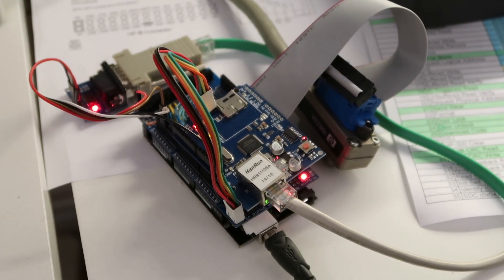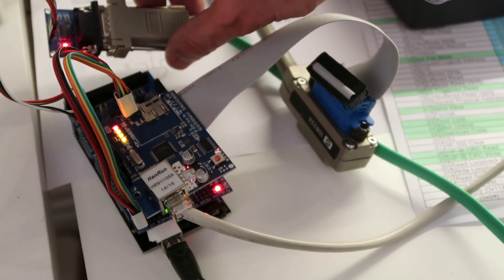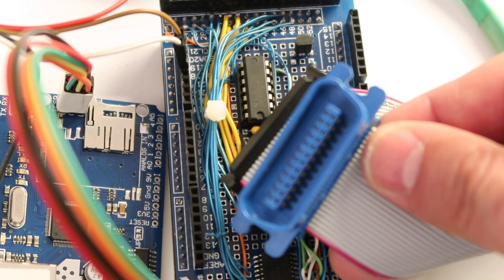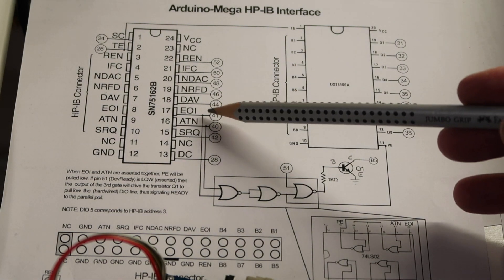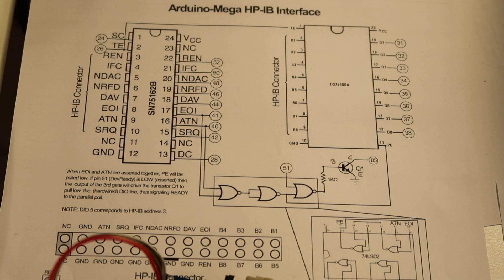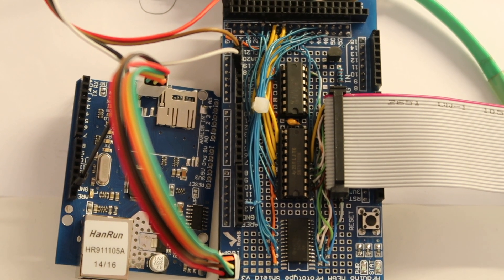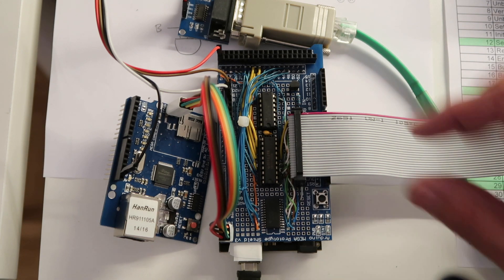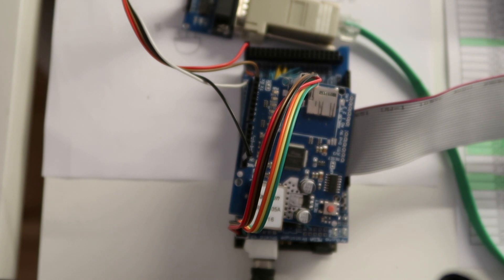Arduino HP IB Adapter HardwareDesign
Hardware Design Overview of the Arduino-based HP-IB adapter - disk drive